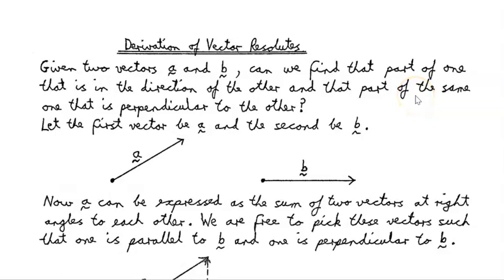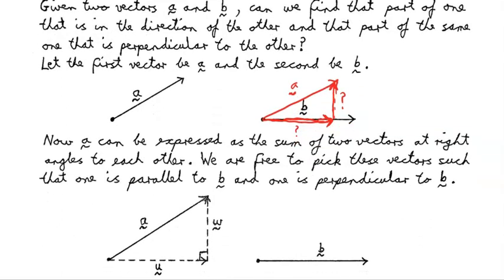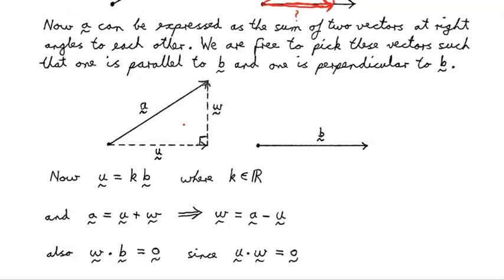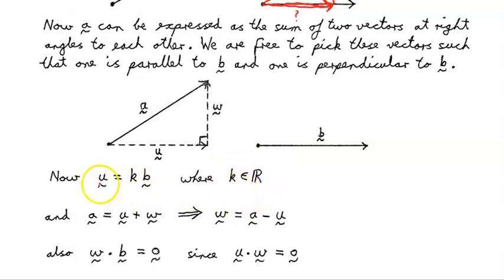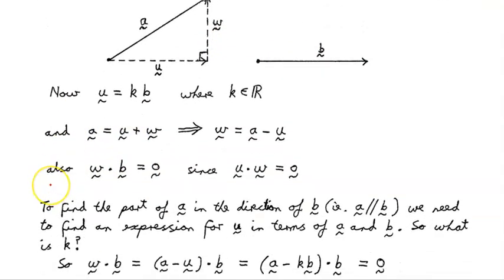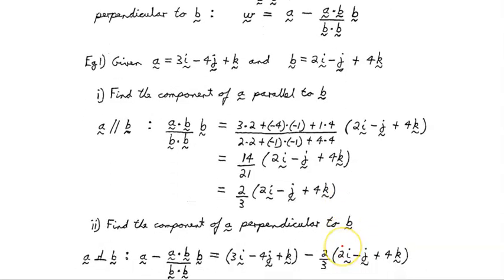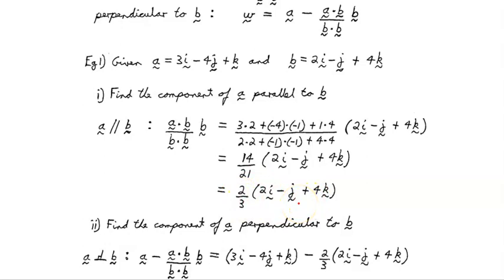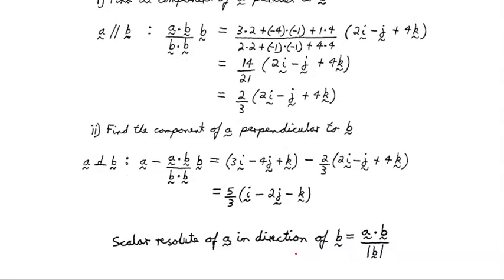8 - Vector Resolutes or Vector Projection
This video looks at the idea of the projection of one vector onto another and is also referred to as vector resolutes. An argument for how a vector is projected in the direction of another vector leads to a general formula for this process. The case for finding a perpendicular projection is also covered. It finishes with an example of this process.